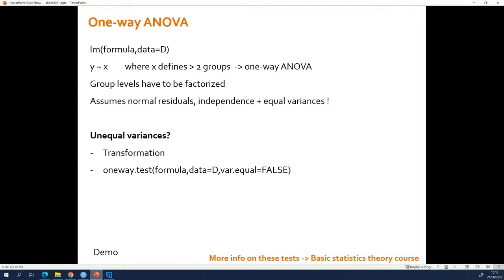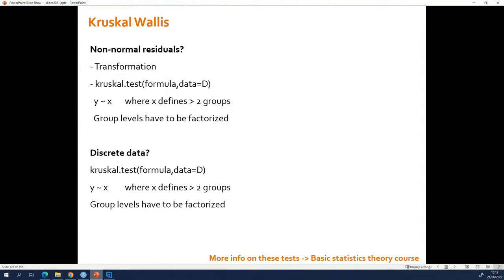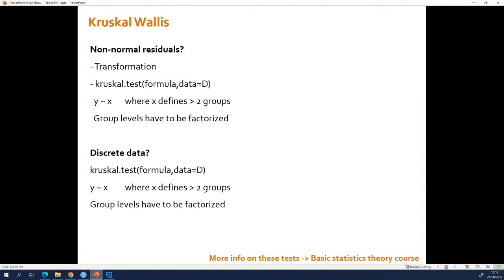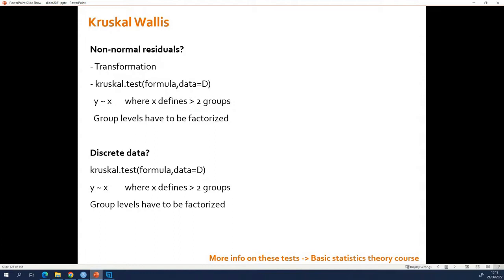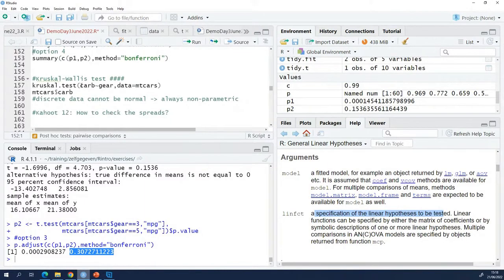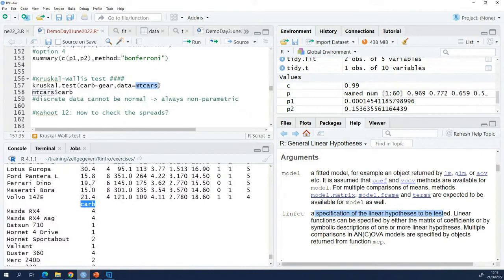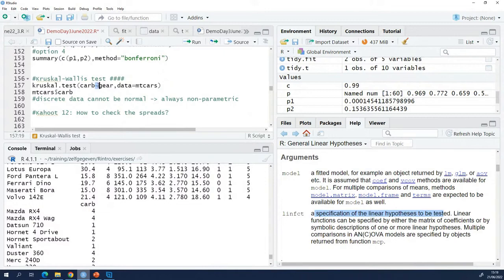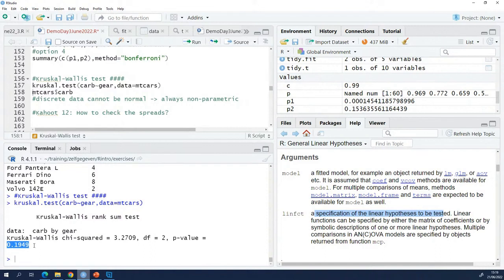R introduction: Kruskal Wallis test by VIB Bioinformatics Core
Kruskal Wallis test: compare more than 2 groups defined by a single grouping variable. Groups contain either continuous data with residuals that are not normal or discrete data.